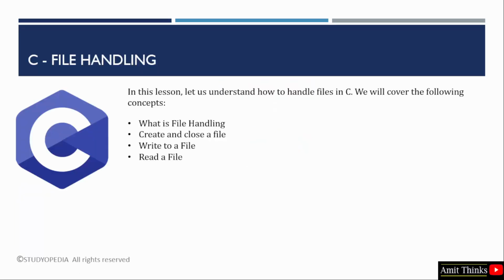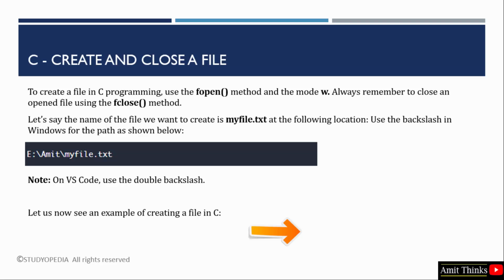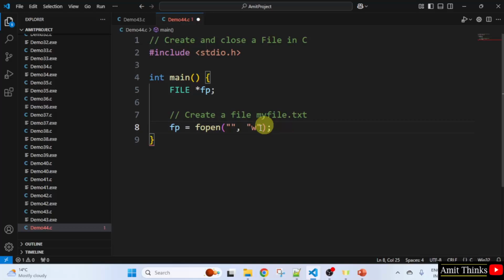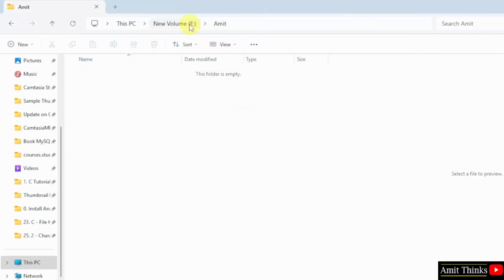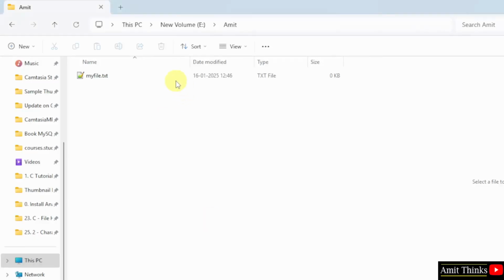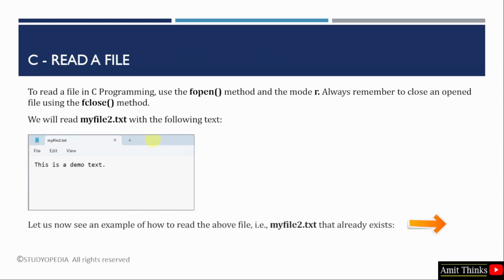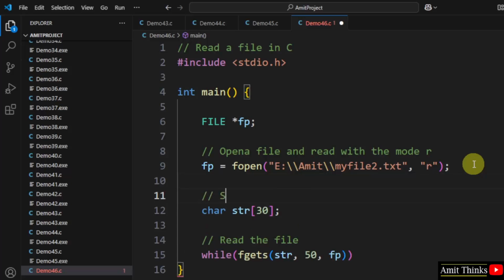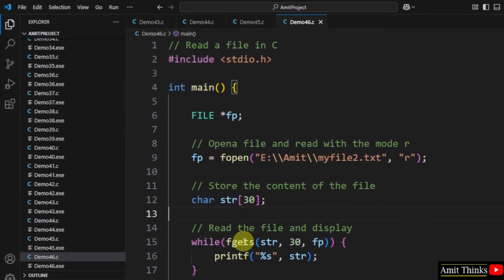File Handling in C Programming | Create a File | Write | Read | Modes | C Tutorial | Amit Thinks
In this lesson, learn how to handle files in C Language with examples. This is lesson 26 of the C Tutorial series.

Intro 00:00:00
What is File Handling 00:00:32
Create and close a file 00:01:47
Write to a File 00:06:40
Read a File 00:09:30